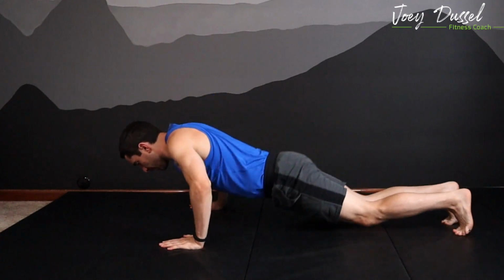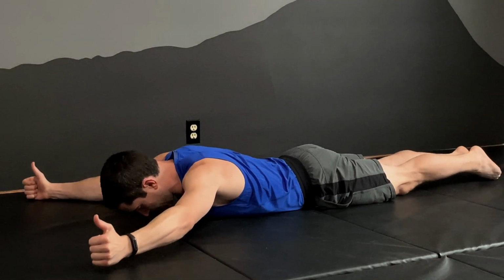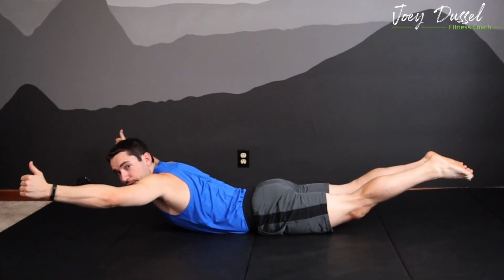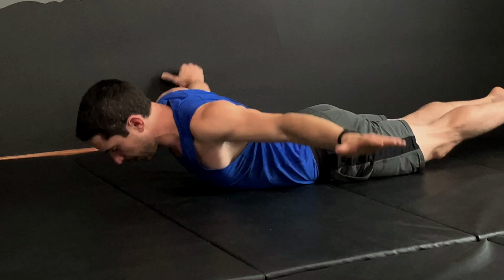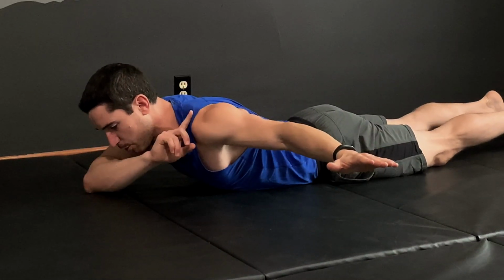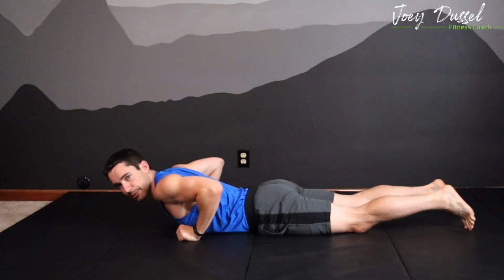Arch Up, at home [remastered]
This is a full-body compound movement pattern primarily using the joints of the spine and the muscles of the back. It requires no special equipment.

Created by Joey Dussel.

I specialize in helping motivated adults develop life-long habits to regain their health with individualized coaching including education, guidance, support, and accountability.

I am not trying to be a ‘guru’ or just a sexy muscle guy Instagram account. I’m here to help others towards their own best health.

For free health & fitness info (exercise technique videos, tips, nutrition, training gear, supplements, and more)